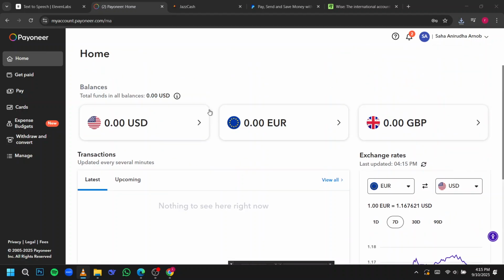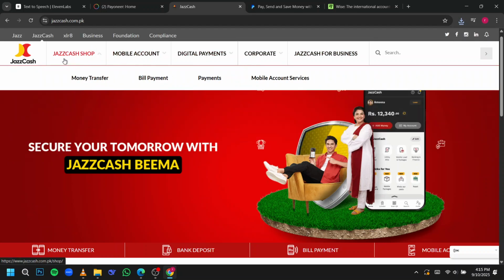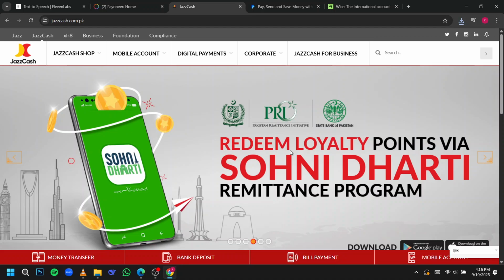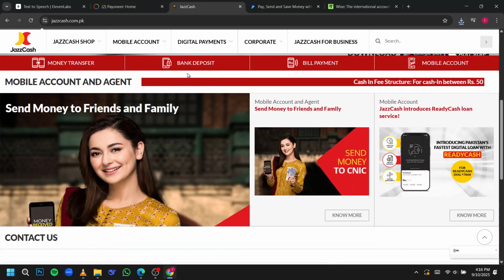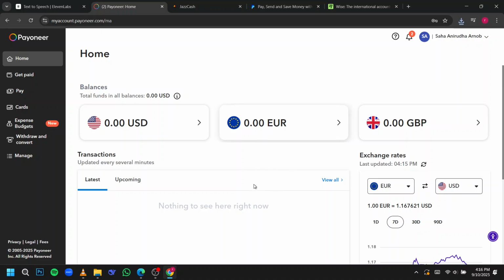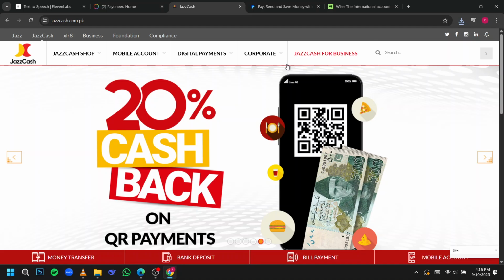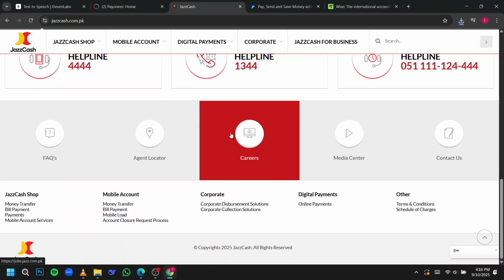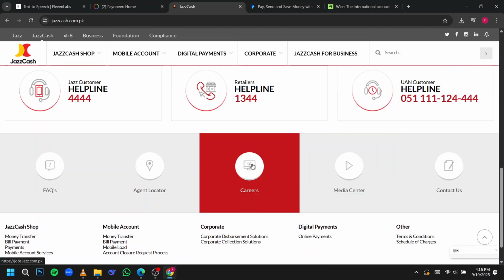How To Add Jazzcash Account in Payoneer - 2025 (Full Guide)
How To Add Jazzcash Account in Payoneer
In this video, you will learn How To Add JazzCash Account in Payoneer step by step. We will guide you through the complete process of linking your JazzCash mobile account to Payoneer for easy money transfer, online payment, and withdrawal. This tutorial is helpful for freelancers, beginners, and anyone looking to connect Payoneer with JazzCash for smooth international transactions.